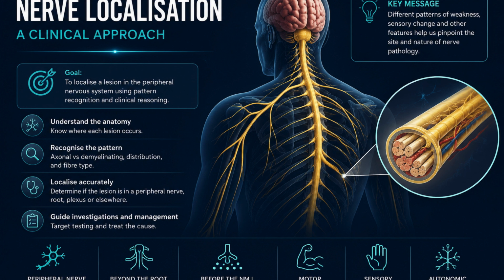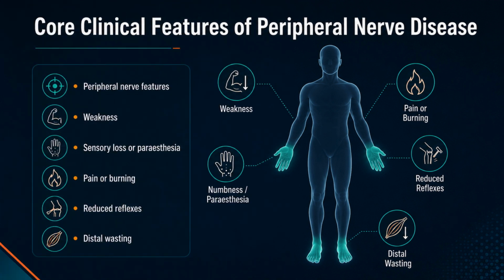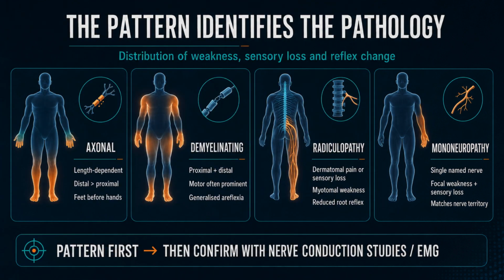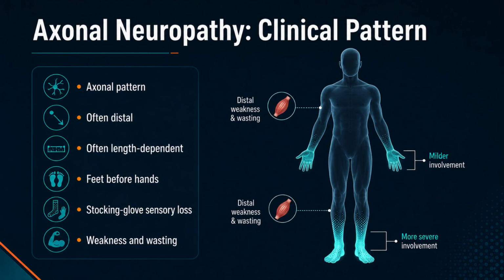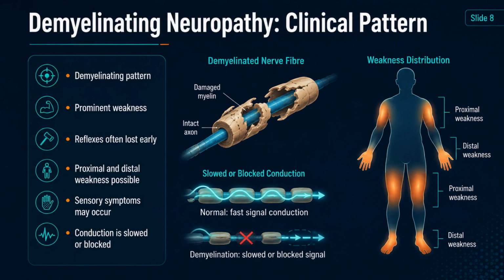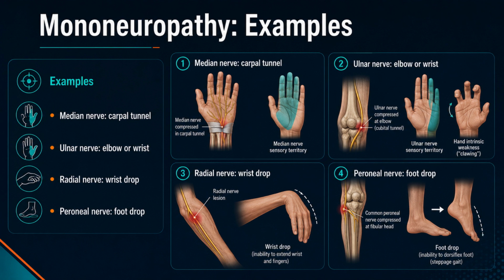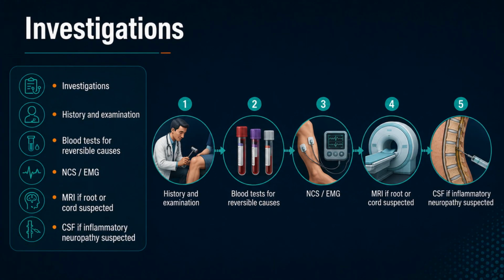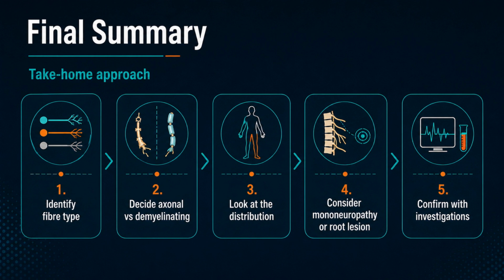Nerve video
In this video, we cover:

Core features of peripheral nerve disease
Axonal versus demyelinating neuropathy
Radiculopathy and dermatomal patterns
Mononeuropathy and named nerve territories
Patterns of weakness, sensory loss and reflex change
The role of nerve-conduction studies and EMG

The key principle is simple: identify the pattern, localise the lesion, and then use investigations to confirm the diagnosis.

This video is intended for medical education and does not constitute individual medical advice. Clinical decisions should be based on a complete patient assessment, appropriate investigations and applicable local guidelines.